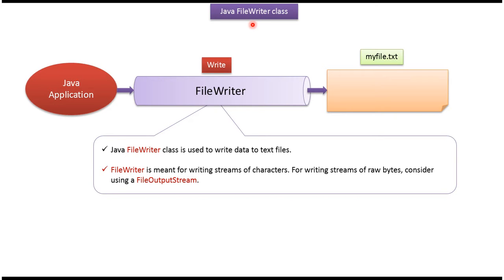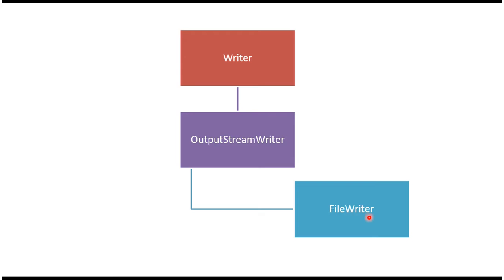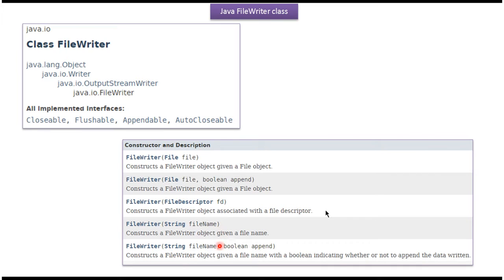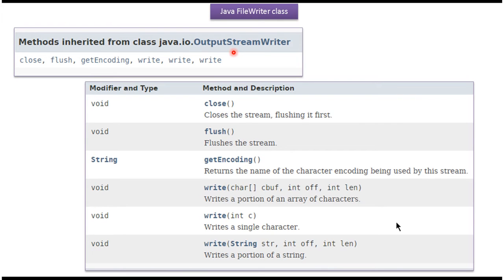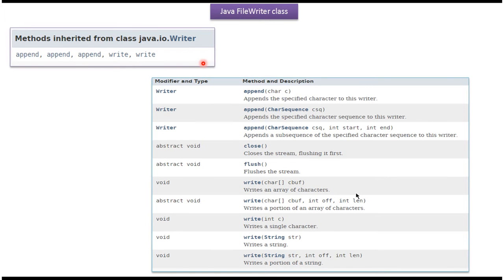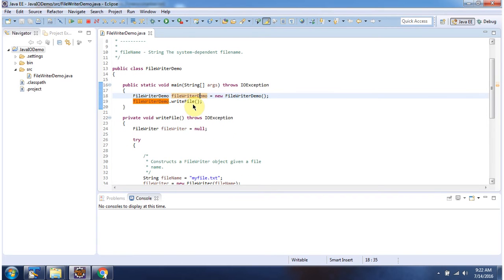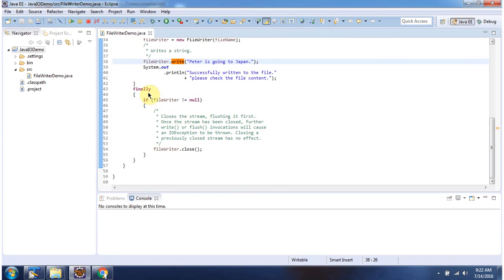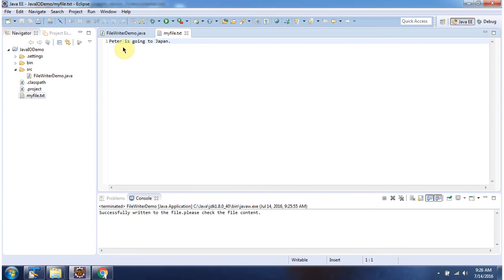What is the FileWriter class in Java? | Java IO | Java Tutorial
In Java IO, the `FileWriter` class is used to write character data to a file. It is a subclass of the `Writer` class and provides methods to write data to a file as characters. Here's a detailed description of the `FileWriter` class:

The `FileWriter` class in Java provides a convenient way to write character data to a file. It is a subclass of the abstract `Writer` class and is used specifically for writing character streams.

When you create an instance of the `FileWriter` class, you specify the file you want to write to. If the file does not exist, a new file will be created. If the file already exists, its contents will be overwritten by default, unless you specify otherwise.

You can use various methods provided by the `FileWriter` class to write data to the file. These methods include `write(char[] cbuf)`, `write(String str)`, `write(int c)`, and `flush()`, among others.

It's important to properly handle exceptions when working with FileWriter, as IO operations can potentially throw IOException. This ensures that your program behaves predictably even in the presence of errors.

Overall, the `FileWriter` class is a useful tool for writing character data to files in Java, and understanding its usage can be beneficial for file handling operations in Java applications.